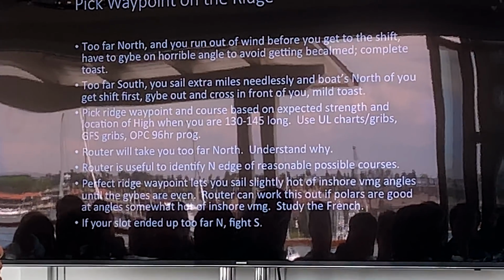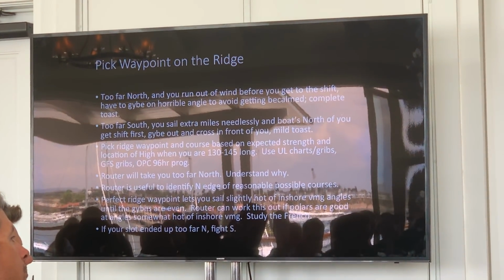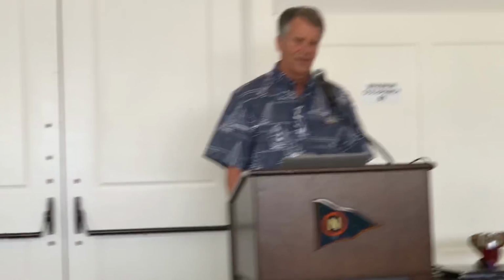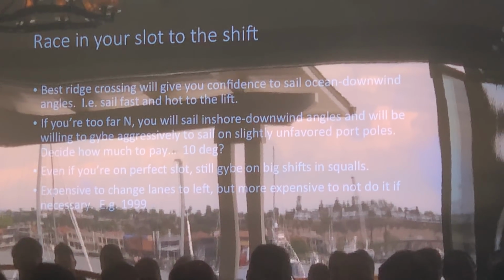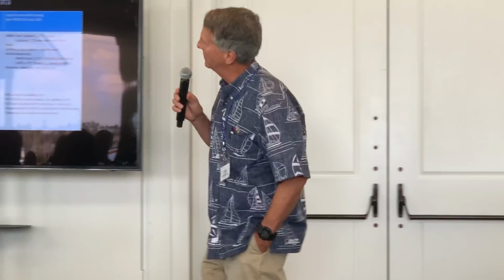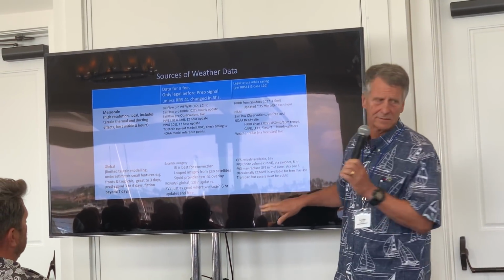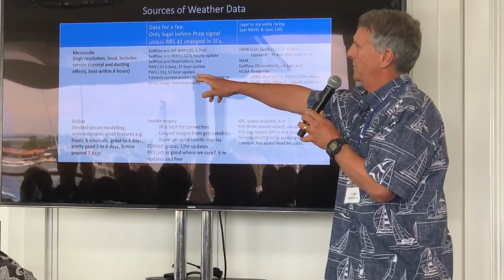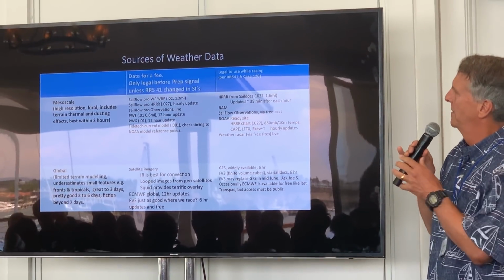2019 Transpac Race Tactics & Strategy Seminar - Part II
Stan Honey's presentation on race tactics and strategy leading up to the 2019 Transpac Race. Video 2 of 4.